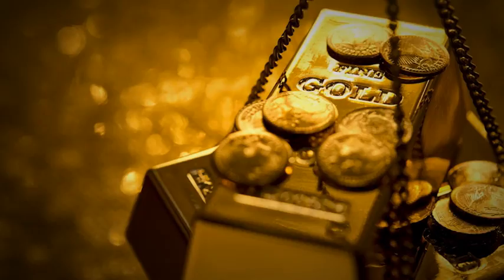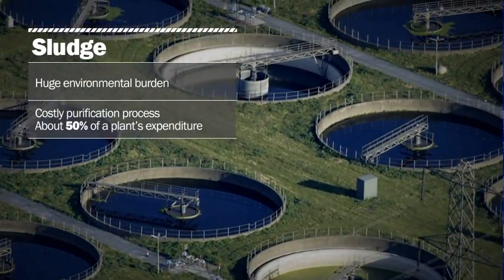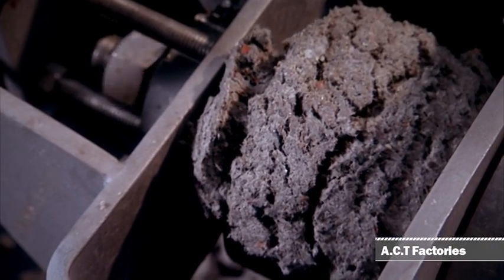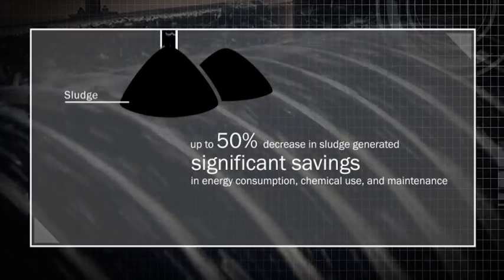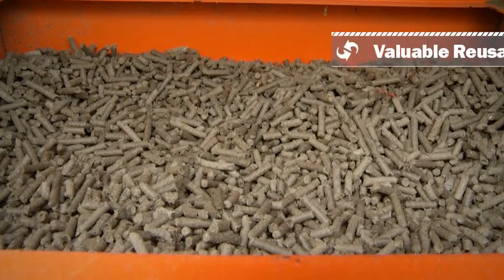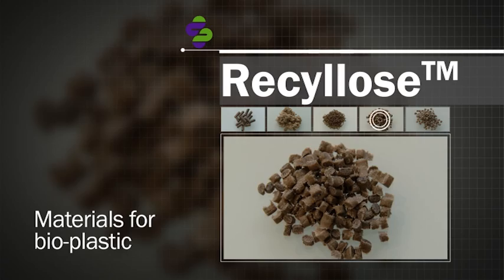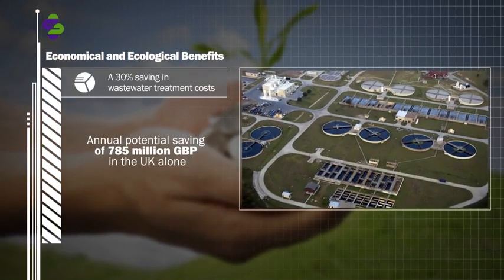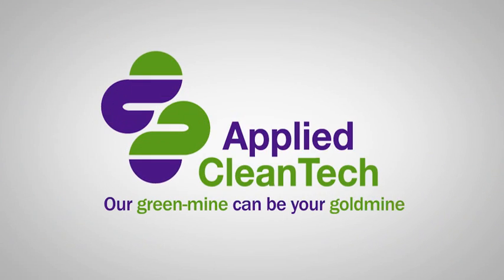ACT movie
Applied CleanTech- leading the wastewater recycling revolution